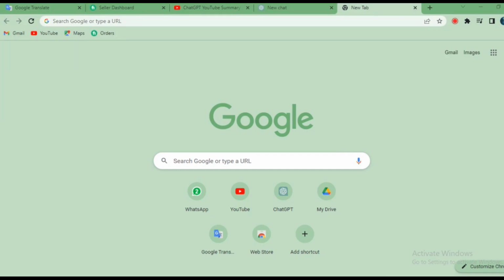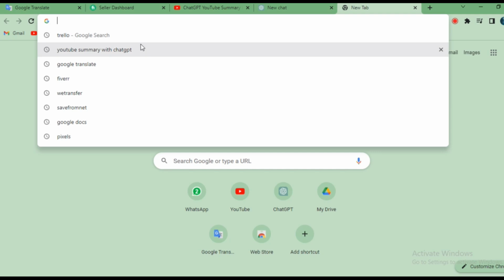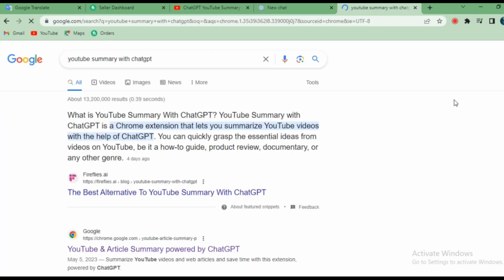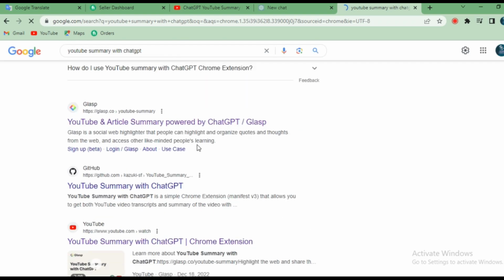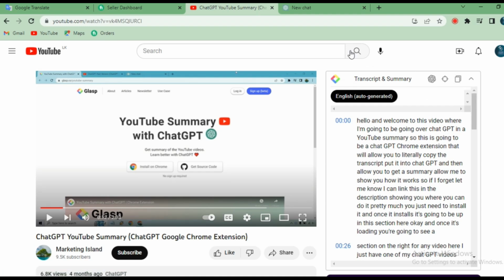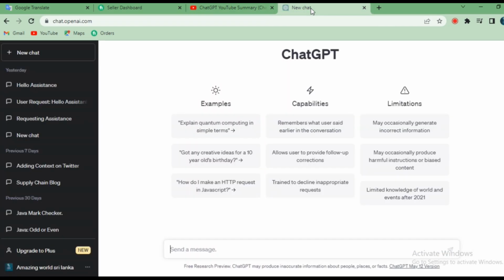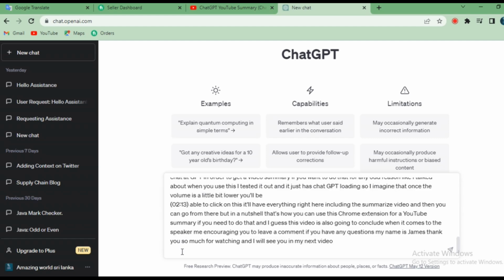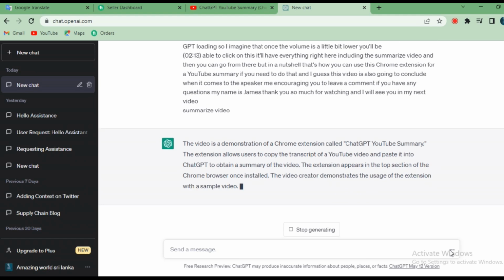ChatGPT YouTube Summary (Google Chrome Extension) 2023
In this video I'll show you how to ChatGPT YouTube Summary (Google Chrome Extension). The method is very simple and clearly described in the video. Follow all of the steps & ChatGPT YouTube Summary (Google Chrome Extension)

Love y’all!❤️